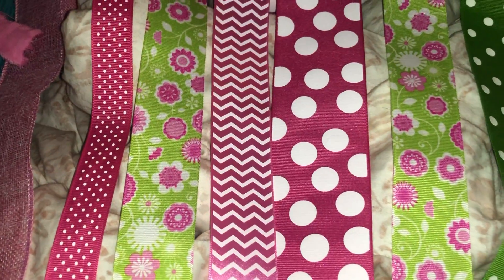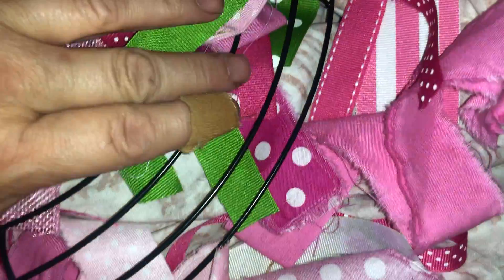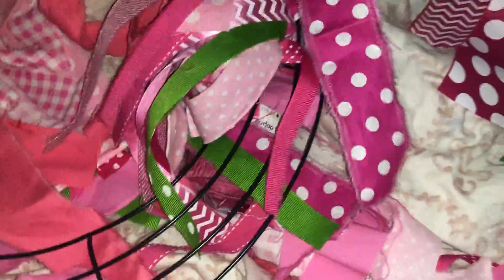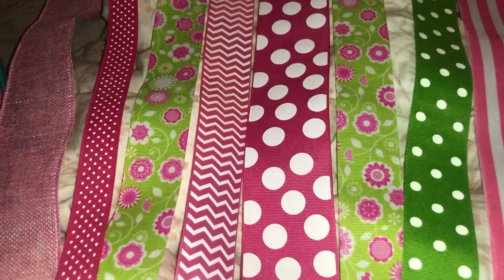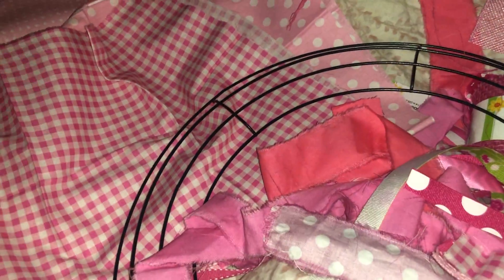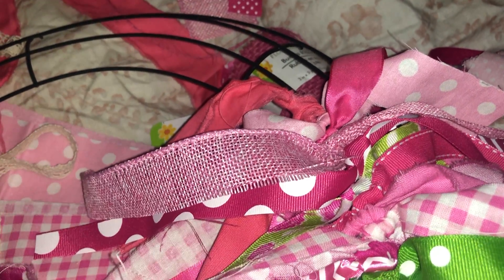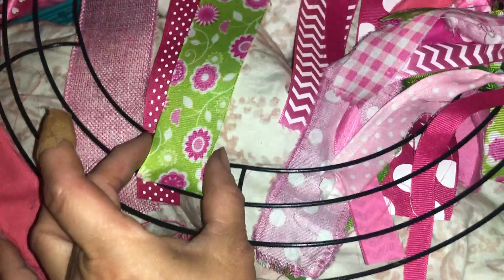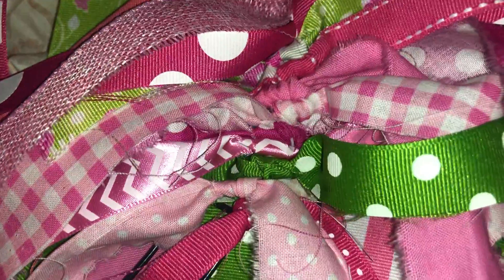D.I.Y!!! How I Make MY Garland Wreaths.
Hi 👋 guys ! Just Stopping By To Show You How I Make My D.I.Y Pretty In Pink Wreath!! It makes me feel so good to make something so beautiful 😍!!! It feels so wonderful to make something creative that no one else in the world has it is unique because of me. I didn’t have to buy it I made it myself and it means so much more that way !! Much much more !!! It was made with 💗 ❤️ LOVE 💕 !!!